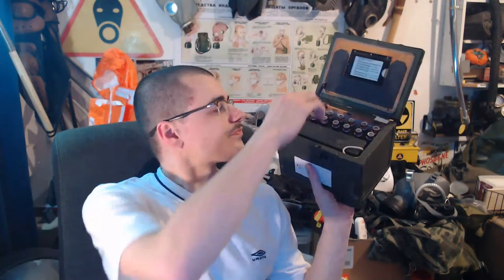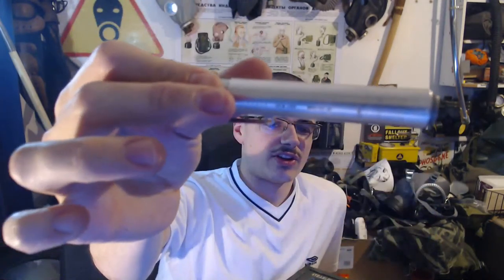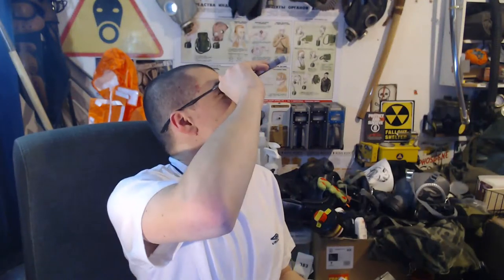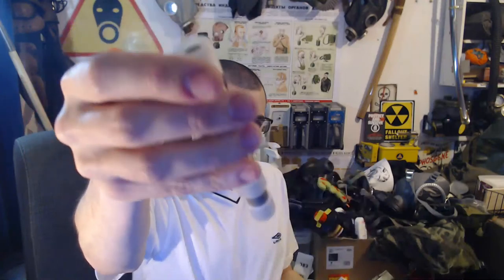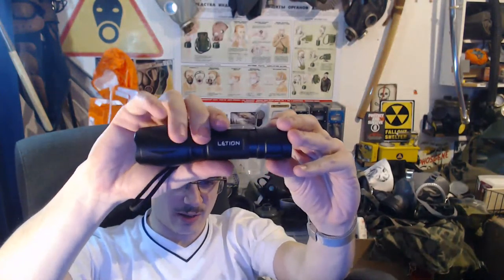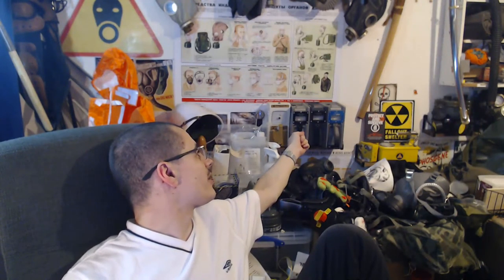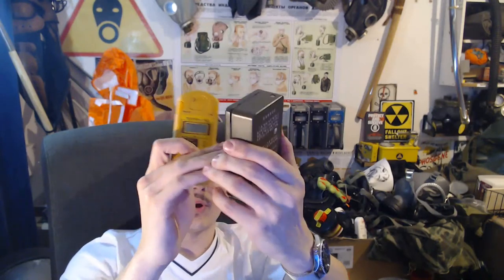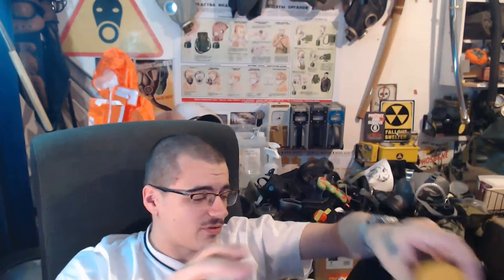A Rare Saturday Stream (Strahlendosimeter)